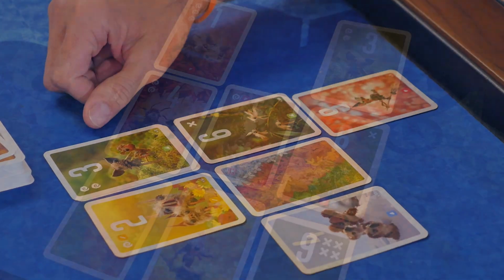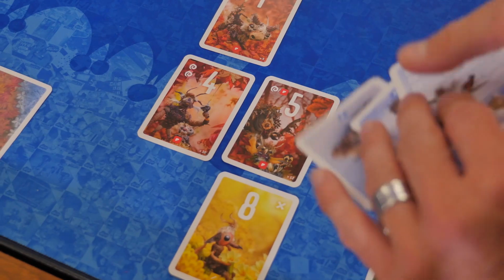Pixies Review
Will & Sara are sharing their opinions on the game Pixies from Bombyx and Pandasaurus. It's a tableau building game for 2-5 players.